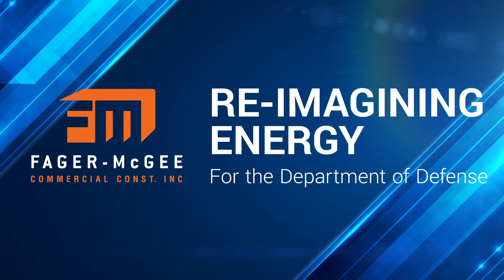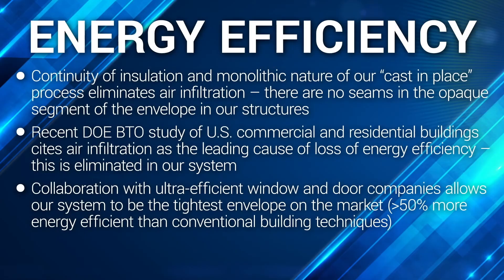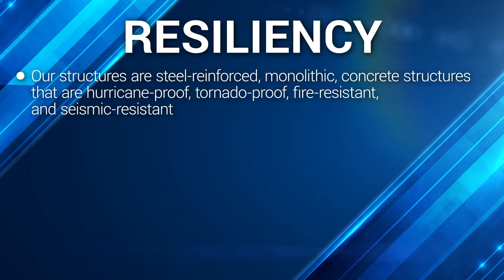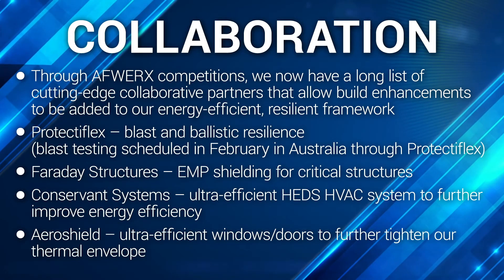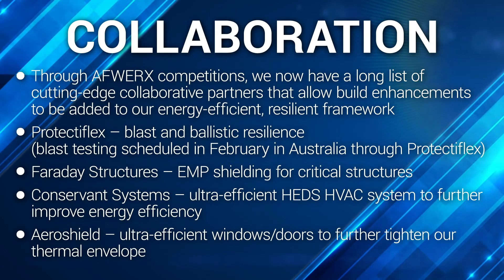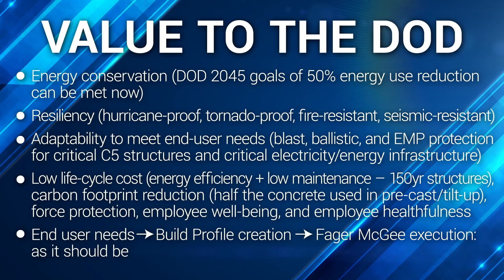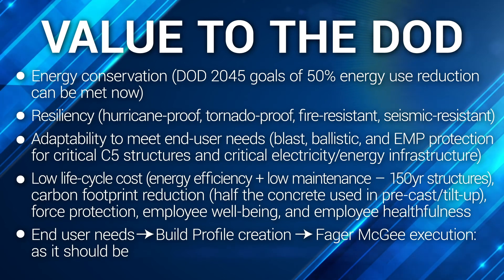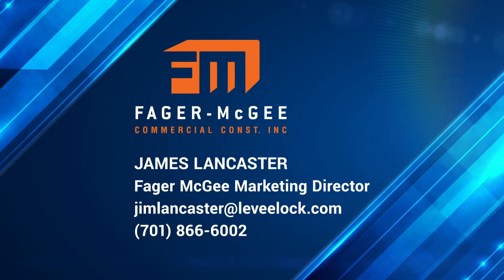AFWERX Challenge Video Submission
Fager-McGee is submitting a proposal on SCIP Panels for Energy Efficient Systems for the Department of Defense.  This video explains the advantages our using SCIP panels and the multiple uses.  Our system is an extremely energy-efficient and exceptionally resilient.  It can incorporate blast / ballastic resistance and EMP shielding.  Our structures are steel reinforced, monolithic, concrete structures that are hurricane-proof, tornado-proof, fire-resistant and seismic resistant.